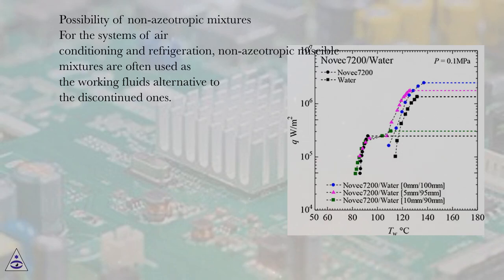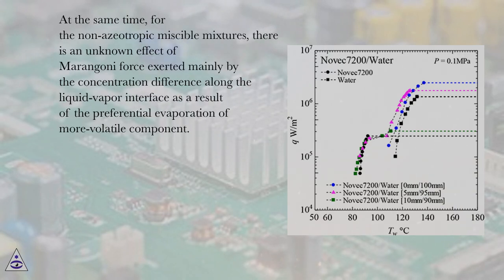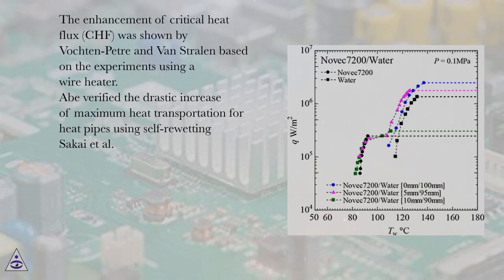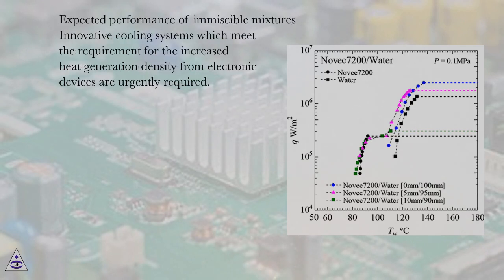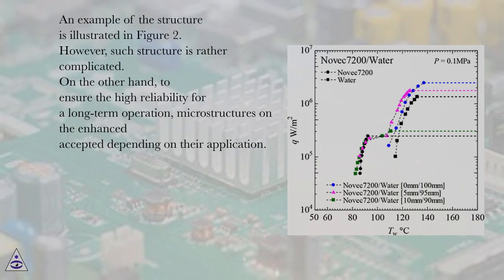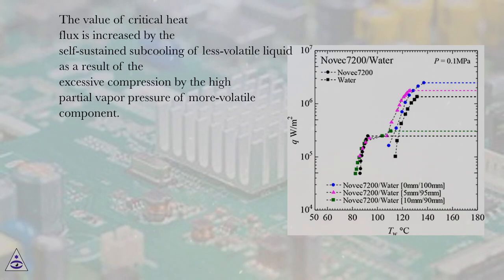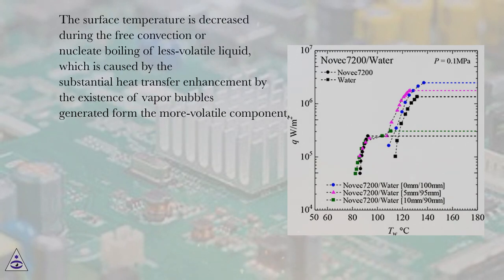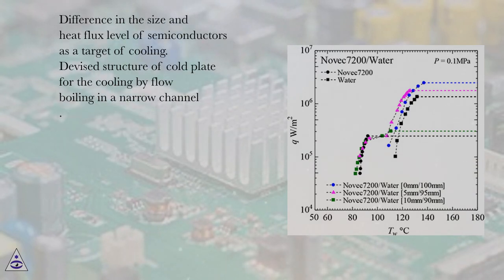Possibility of non-azeotropic mixtures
Electronics Cooling Online Course
Section: Boiling of Immiscible Mixtures for Cooling of Electronics
Lesson: Possibility of non-azeotropic mixtures
Electronics Cooling.
Introduction
Recent development in semiconductor and other other mini- and micro-scale electronic technologies and continued miniaturization have led to very high increase in power density for high-performance chips. Although impressive progress has been made during the past decades, there remain serious technical challenges in thermal management and control of electronics devices or microprocessors. The two main challenges are: adequate removal of ever increasing heat flux and highly non-uniform power dissipation. According to a report of the International Electronics Manufacturing Initiative (iNEMI) Technology Roadmap , the maximum projected power dissipation from high-performance microprocessor chips will reach about 360 W by 2020. In fact, the micro- and power-electronics industries are facing the challenge of removing very high heat flux of around 300 W/cm2 while maintaining the temperature below 85°C. Furthermore, due to increasing integration of devices, the power dissipation on the chip or device is getting highly non-uniform as a peak chip heat flux can be several times that of the surrounding area.
Conventional cooling approaches are increasingly falling apart to deal with the high cooling demand and thermal management challenges of emerging electronic devices. Thus, high-performance chips or devices need innovative techniques, mechanisms, and coolants with high heat transfer capability to enhance the heat removal rate in order to maintain their normal operating temperature. Unless they are cooled properly, their normal performance and longevity can deteriorate faster than expected. In addition, the failure rate of electronic equipment increases with increasing operating temperature. Reviews and analyses on research and advancement of conventional and emerging cooling technologies reveal that microchannel-based forced convection and phase-change cooling (liquid) are among the most promising techniques that are capable of achieving very high heat removal rates .
On the other hand, most of the cooling techniques cannot achieve the required performance due to the limitations in heat transfer capabilities of traditional coolants such as air, oil, water, and water/ethylene glycol/methanol mixtures, which inherently possess poor heat transfer characteristics, particularly thermal conductivity and convective heat transfer coefficient (HTC). For instance, in order to accommodate a heat flux of 100 W/cm2 at a temperature difference of 50 K, it requires an effective HTC (including a possible area enlarging factor) of 20,000 W/m2K, which is usually not possible through free and forced convections of these coolants. Thus, there is always a desperate need to find cooling fluids with superior heat transfer performance. Consequently, there are several recently emerged fluids, which can potentially be used as advanced coolants. One such fluid is nanofluid—a new class of heat transfer fluids, which are suspensions of nanometer-sized particles in conventional heat transfer fluids such as water (W), ethylene glycol (EG), oils, and W/EG. Nanofluids were found to possess considerably higher thermal properties, particularly thermal conductivity and convective as well as boiling heat transfer compared to their base conventional fluids. With highly desirable enhanced thermal properties, this new class of fluids can offer immense benefits and potentials in wide range of applications including cooling of electronics and other high-tech industries. Recently, another novel class of fluids—termed “ionanofluids” was proposed by our group. Ionanofluids, which are suspensions of nanoparticles in only ionic liquids, were also found to have superior thermal properties compared to their base ionic liquids. In addition to their unique features like green fluids and designable for specific tasks, ionanofluids show great potential a